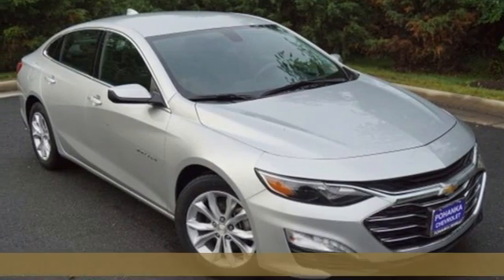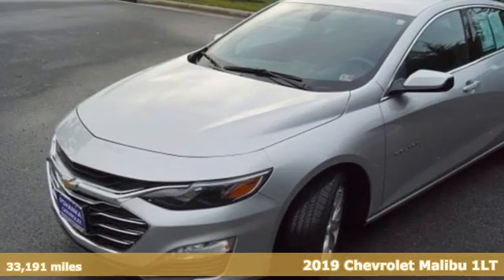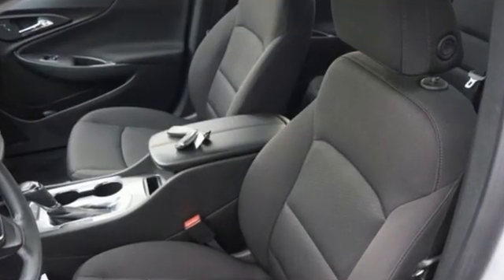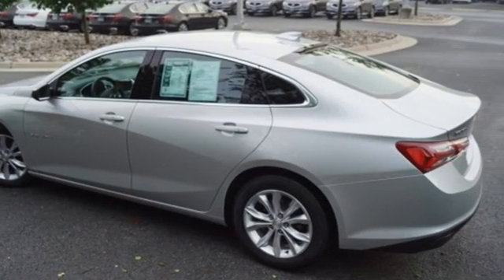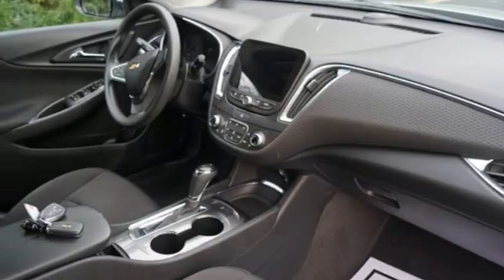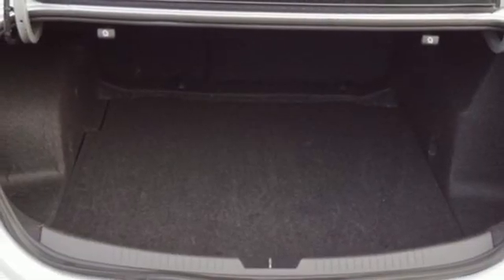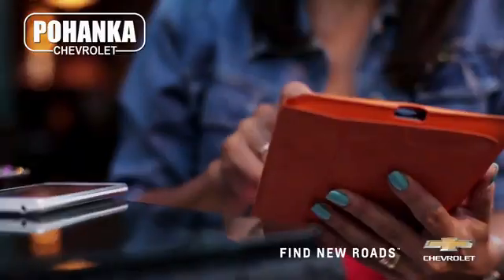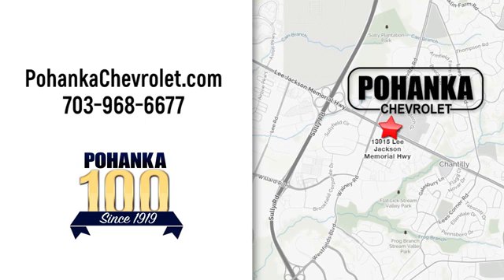Used 2019 Chevrolet Malibu Manassas VA Chantilly, MD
Year: 2019
Make: Chevrolet
Model: Malibu
Trim: LT
Engine: 1.5L DOHC
Transmission: CVT
Color: Silver
Interior: Dark Atmosphere/Medium Ash Gray
Mileage: 33191
Stock #: CP20065
VIN: 1G1ZD5STXKF107498
Carfax one Owner , Dark Atmosphere/Medium Ash Gray Cloth. CARFAX One-Owner. Clean CARFAX. Silver Ice Metallic 2019 Chevrolet Malibu LT 1LT 1LT FWD CVT 1.5L DOHCbrPriced below KBB Fair Purchase Price!brbrLocated right next to Dulles International Airport on Route 50 in Chantilly, Fairfax VA. 29/36 City/Highway MPGbrAwards:br * JD Power Initial Quality Study * 2019 KBB.com 10 Most Comfortable Cars Under $30,000brAll prices exclude taxes, title, license, freight, and dealer processing fee of $799.00. Published price subject to change without notice to correct errors or omissions or in the event of inventory fluctuations. All features not on all vehicles. Vehicles shown are for illustration purposes only.

Address:
13915 Lee Jackson Hwy